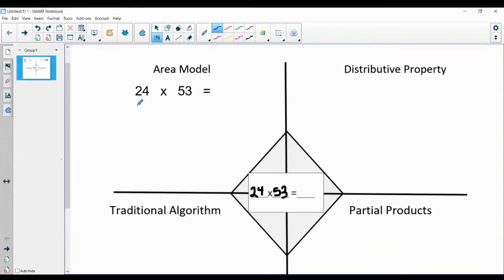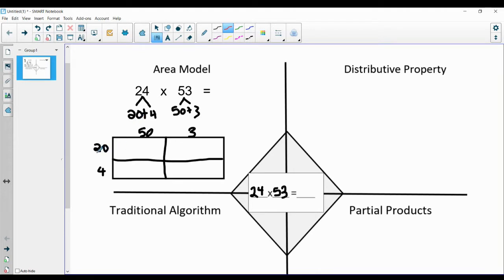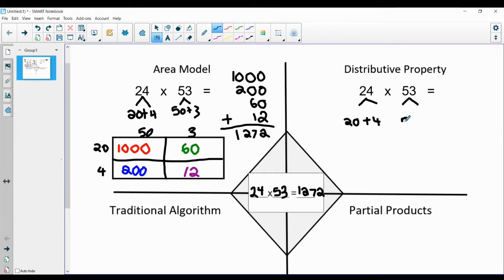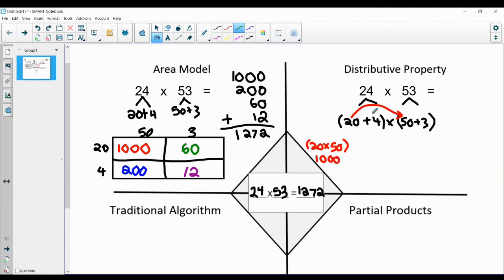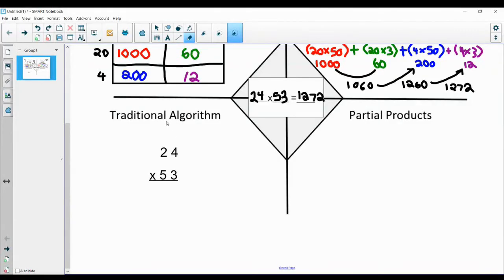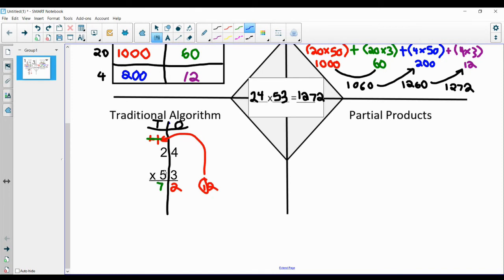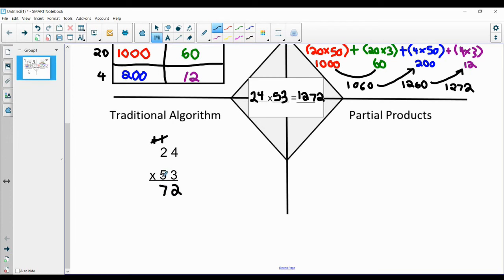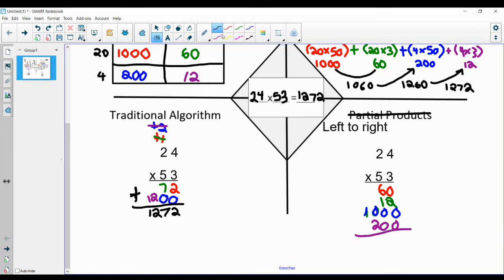Four Strategies for 2 digit by 2 digit multiplication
You will learn about 4 different strategies to solve 2 digit by 2 digit multiplication.

The strategies you will learn are:
1. Area Model
2. Distributive Property
3. Traditional Algorithm
4. Left to Right

Pause after each strategy and practice before moving on to the next.

When you are finished, pick your favourite strategy and practice until you get really good!